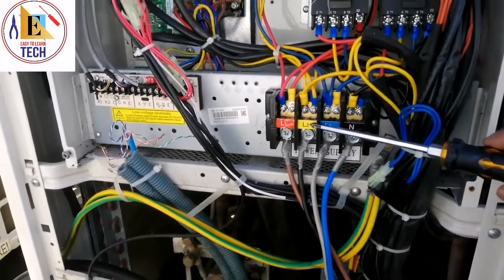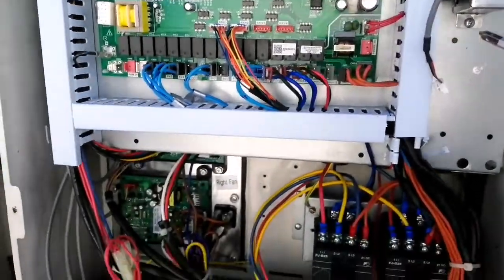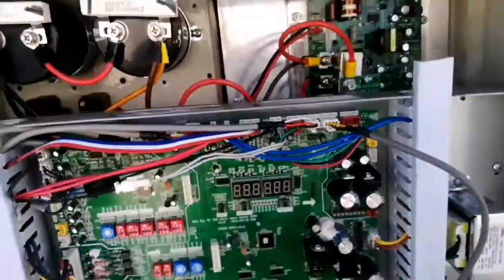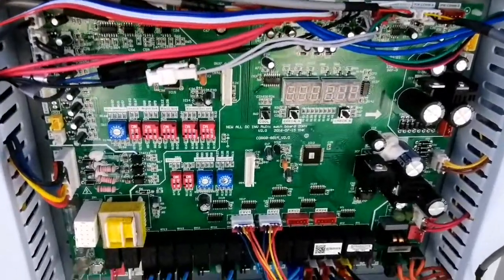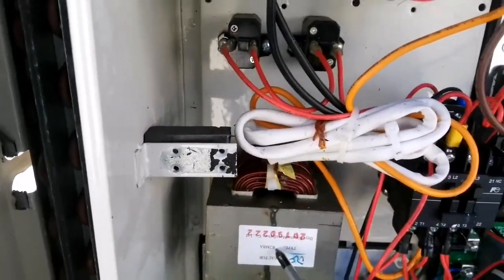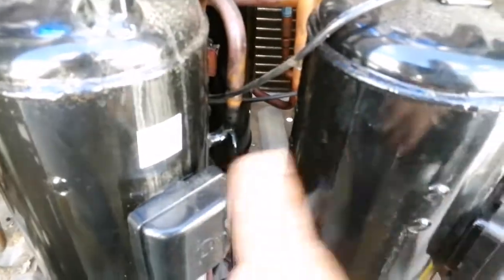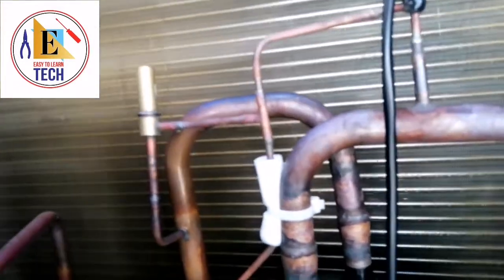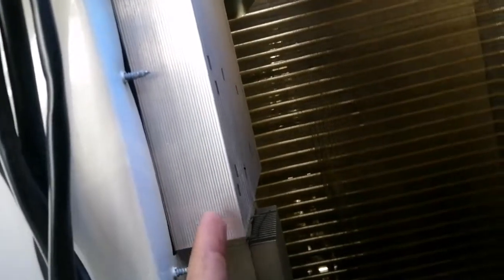VRFHVAC// WHAT IS INSIDE VRF OUTDOOR || ELECTRONIC & MECHANICAL PARTS || TUTORIAL OF VRF OUTDOOR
This is the first video which I upload for VRF HVAC || Be connected to watch for video for VRF ||

VRV & VRF IS NOTHING BUT SAME SYSTEM ONLY,

VRV stands for "Variable Refrigerant Volume," while VRF stands for "Variable Refrigerant Flow". ... VRF refers to the same basic technology used in those systems manufactured by other companies—Fujitsu, for one, makes some great variable refrigerant flow systems. In this video you can see all the components for electrical and mechanical for VRF CHIGO OUTDOOR UNIT. Pcb, fan module, pwar pcb for fan module, imp board, compressor etc..

👉REMOTE CAPABLE ALL

👉1ton 4* PANASONIC AIRCONDITING

🌎🌎WORLD LEADING BRAND 🌎🌎

☑️LG 1.5 Ton 4 Star Inverter Split AC (Copper, LS-Q18YNYA, Convertible 4-in-1 Cooling, White)

☑️☑️TCL 1 Ton 3 Star Ultra-Inverter Split AC (Copper, Vitamin C Filter, 2021 Model, TAC-12CSD/EV3, White)

☑️☑️Voltas 1.5 Ton 3 Star Inverter Split AC (Copper 183VCZJ White)

☑️Whirlpool 1.5 Ton 3 Star Inverter Split AC (Copper, 1.5T MAGICOOL PRO+ 3S COPR INVERTER, White)

☑️Sanyo 1 Ton 3 Star Inverter Split AC (Copper, PM 2.5 Filter, 2020 Model, SI/SO-10T3SCICWhite)

☑️Sanyo 1.5 Ton 3 Star Dual Inverter Split AC (Copper, PM 2.5 Filter, 2020 Model, SI/SO-15T3SCIC White)

           🌍🌍Daikin🌍🌍

💦💦💦💦   Daikin 1.5 Ton 5 Star Inverter Split AC (Copper, Anti Microbial Filter, 2018 Model, FTKG50TV White).

💦💦💦💦    Daikin 0.8 Ton 3 Star Split AC (Copper, PM 2.5 Filter, 2019 Model, FTL28TV White)

💦💦💦💦  Daikin 1 Ton 3 Star Inverter Split AC (Copper, PM 2.5 Filter, 2019 Model, MTKL35TV, White)

💦💦💦💦    Daikin 1 Ton 5 Star Inverter Split AC (Copper FTKG35TV White)

🌍🌍SAMSUNG AIR-CONDITIONING 🌍🌍

📢📢 Best offer

🌤️🌤️🌤️  Samsung 1 Ton 3 Star Inverter Split AC (Copper, AR12RG3BAWK, White)

🌤️🌤️🌤️  Samsung 1.5 Ton 3 Star Inverter Split AC (Copper, AR18TY3QBBR, White)

🌤️🌤️🌤️ Samsung 1.5 Ton 5 Star Inverter Split AC (Copper, AR18TY5QAWK, White)

🌤️🌤️🌤️  InfiZone Compatible Universal AC Remote for Samsung Split Air Conditioners (White)

1👉Carrier 1.5 Ton 3 Star Split AC (Copper, PM 2.5 Filter, 2020 Model, CAS18EK3R30F0 ESKO NEO SPLIT AC White)

2👉 Carrier 1.5 Ton 3 Star Inverter Split AC (Copper CAI18EK3R30F0 ESKO NEO-i INVERTER R32 White)

3👉Carrier 1.5 Ton 5 Star Inverter Split AC (Copper, PM 2.5 Filter, 2020 Model, CAI18EK5R30F0 ESKO NEO-i HYBRIDJET INVERTER R32 White)

Hi,

I am REHAN KHAN running a youtube channel just to give the knowledge.

BELOW ARE THE ERROR CODES AND SOLUTIONS FOR OTHER DC INVERTER AIR-CONDITIONING

LG DC INVERTER AIR-CONDITIONING ERROR CODES

TCL ERROR CODES AND SOLUTIONS

Check this video to get the other error code and solution for SAMSUNG AIR-CONDITIONING 👇👇👇👇👇👇👇👇👇👇👇👇👇👇👇👇👇:::

Below are the some of the Samsung videos for the option Error remote settings [THREE LIGHT BLINKING ERROR] IN indoor of Samsung Air-conditioning.